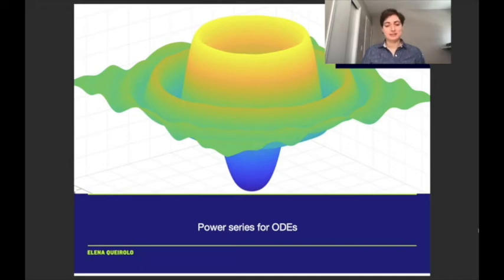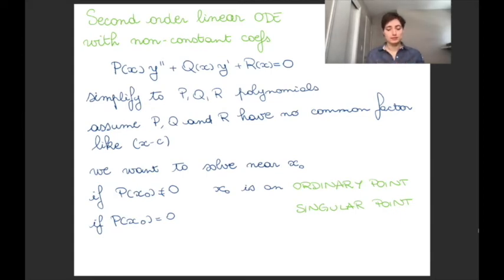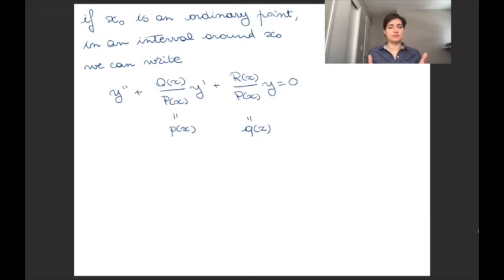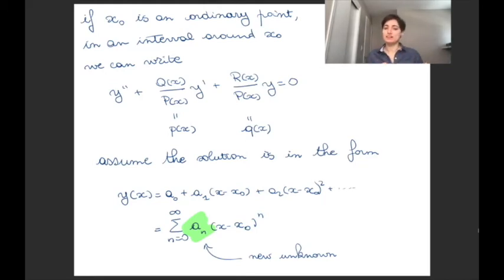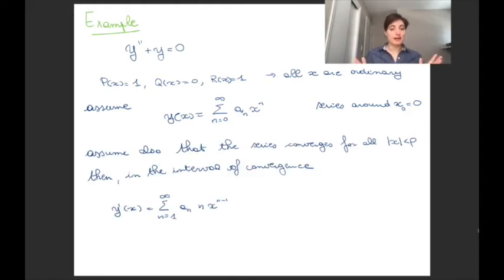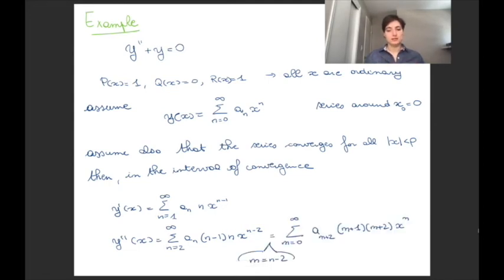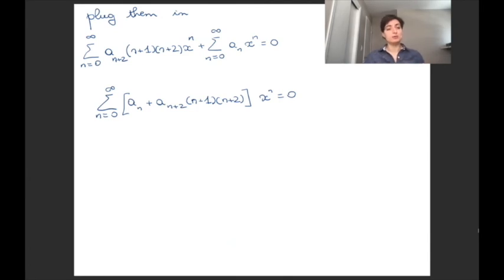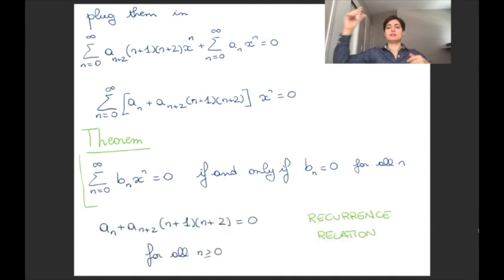W6 Power series